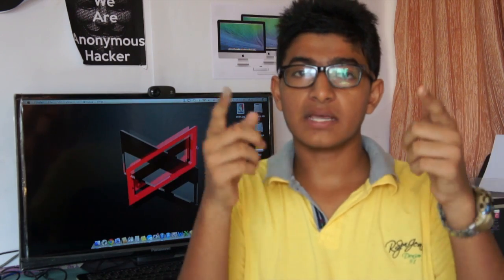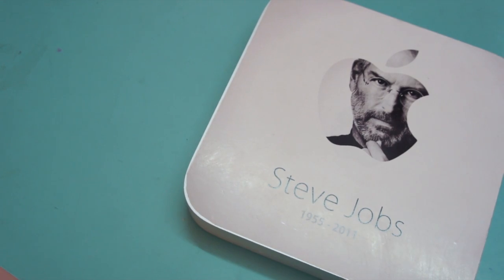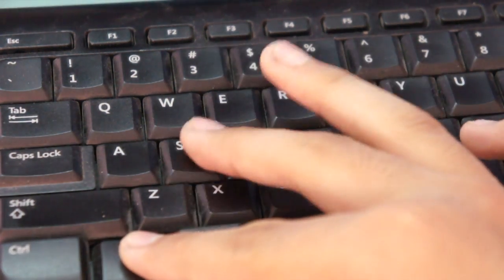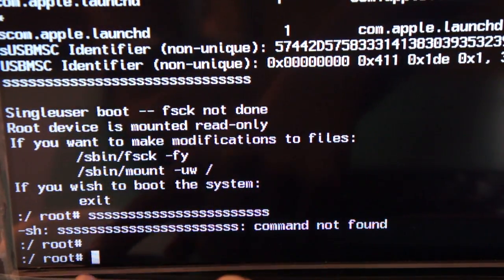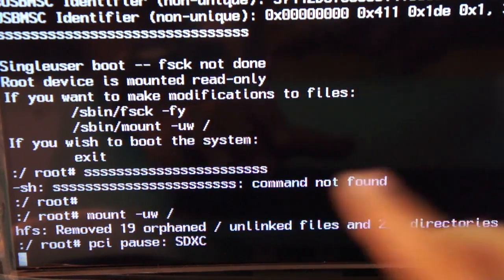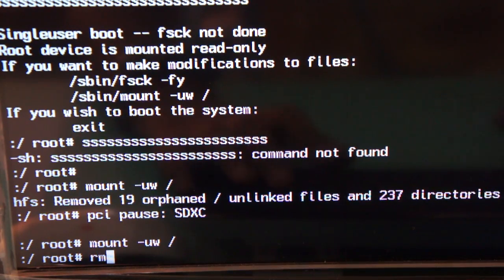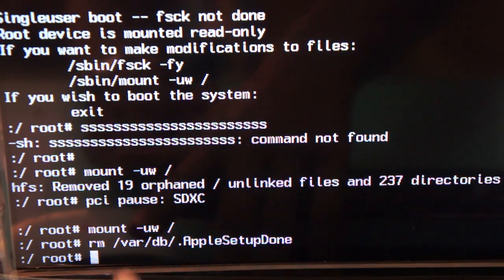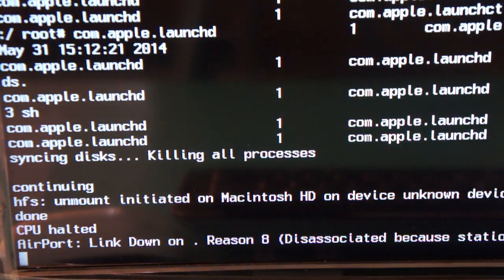How to Recover/Reset a Forgotten Mac Password without Losing Data - Part 1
This video will help you to Recover a Forgotten Mac Password without Losing data. In case you have forgotten the password of your Mac, you need not worry. Just follow the simple steps mentioned in the video and you will be able to gain access to your Mac without losing any data.

Method One :

mount -uw /
launchctl load
ls /Users
dscl . -passwd /Users/"username" "password"
reboot

Method Two :

mount -uw /
rm /var/db/.AppleSetupDone

Do take a look at the website and share your views & suggestions are recommended.

Mailing Address:
Punit Khatri
4th Floor, RR Residency
9th A Cross, Wilson Garden
Bengaluru, India - 560027